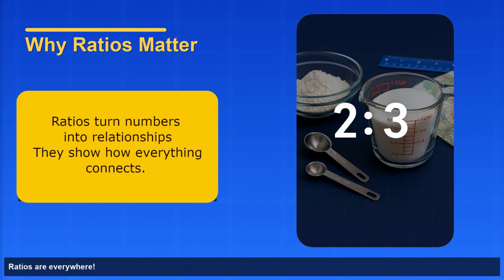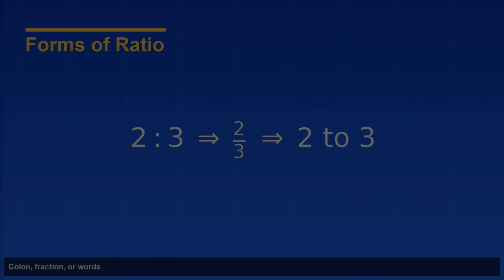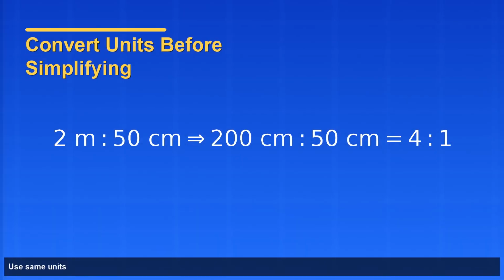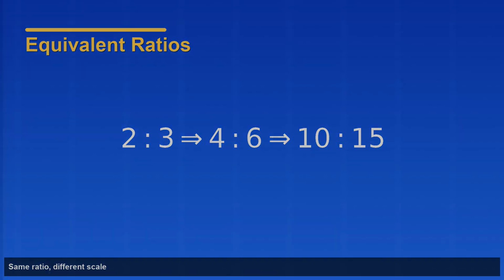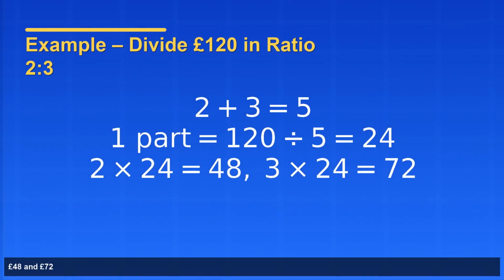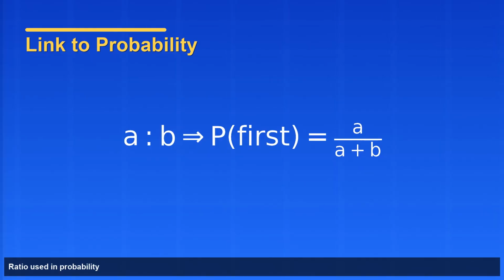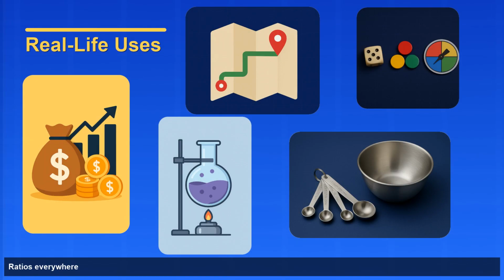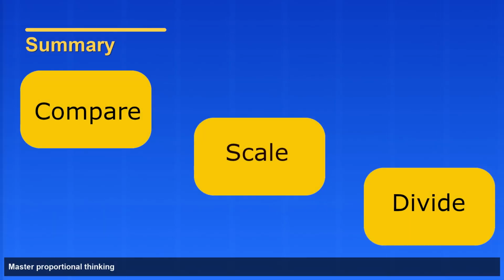Master Ratios in Minutes! | GCSE Maths Made Simple (Reko Study)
Learn how to understand and work with ratios in this clear and visual GCSE Maths tutorial by Reko Study.
We’ll explore what ratios mean, how to simplify them, divide quantities in a given ratio, and apply them to real-life examples like recipes, mixtures, and maps.

By the end of this video, you’ll confidently:
✅ Simplify ratios using the highest common factor
✅ Convert ratios to fractions and back
✅ Use the value-of-one-part method
✅ Apply ratios to real problems and avoid common mistakes

 for quizzes, worksheets, and more maths tutorials.